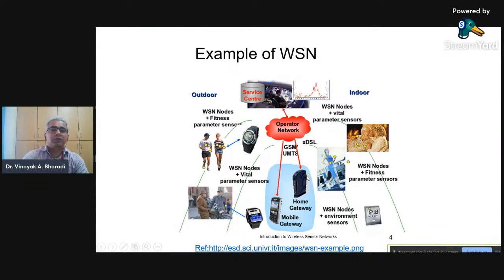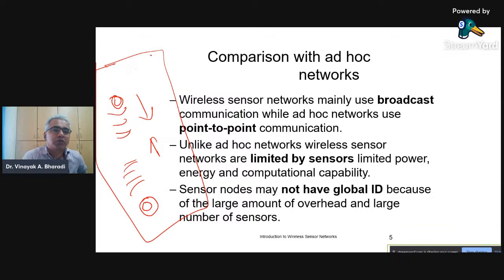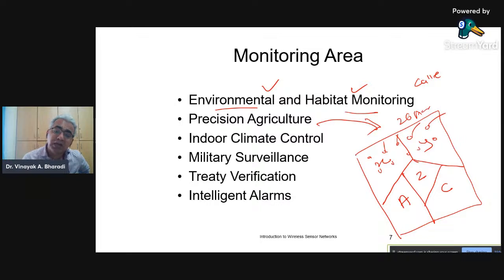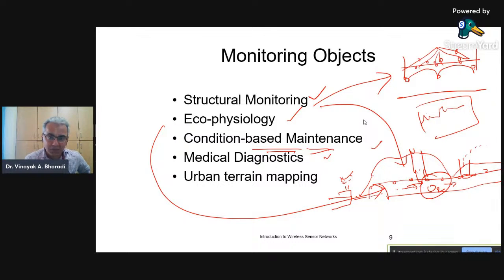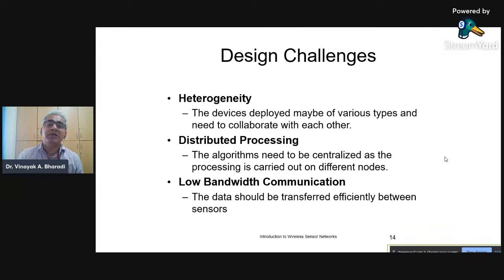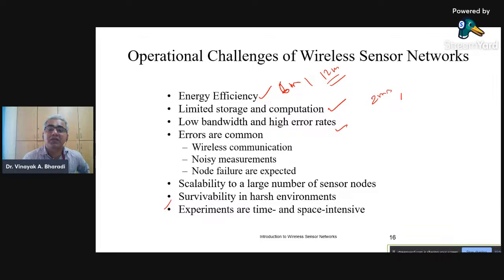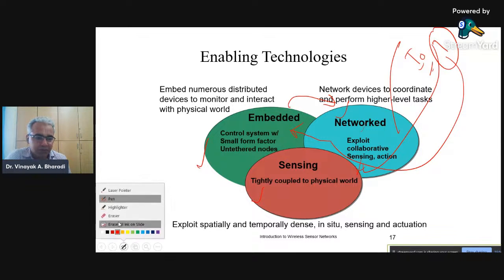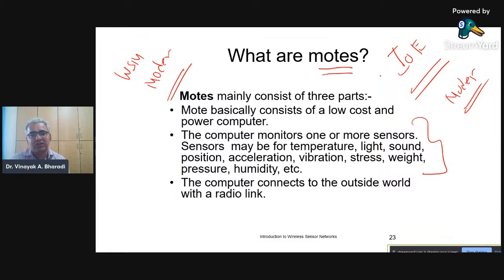IoE Lecture - WSN 2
WSN Applications